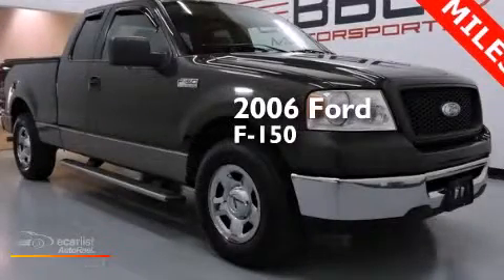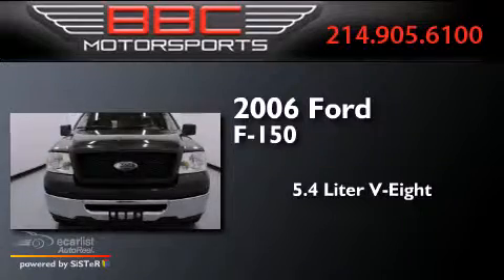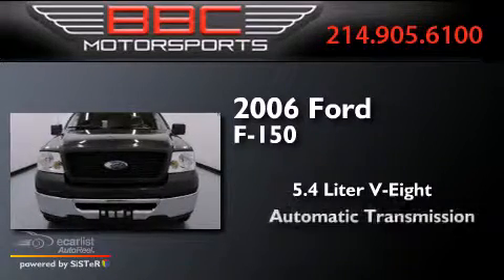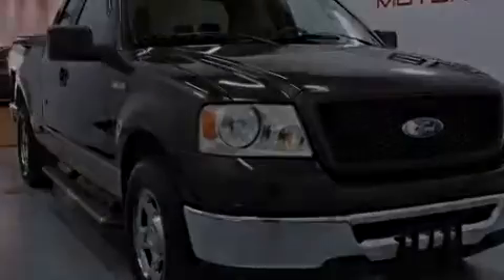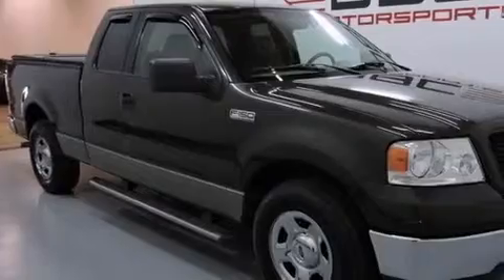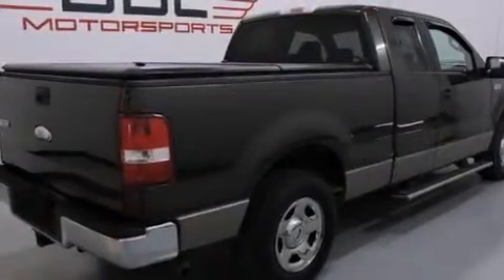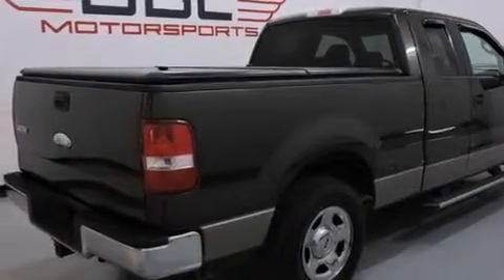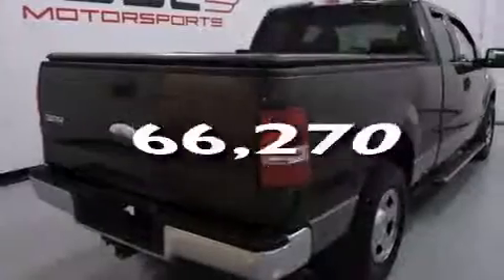Preowned 2006 Ford F-150 Dallas TX 75207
We have been honored to serve the Dallas TX area , we promise that your experience at our dealership will exceed your expectations ! Year : 2006 Make : Ford Model : F-150 Engine : 5.4L 3v EFI V8 Engine Trans . : Automatic Miles : 66,270 BBC Motorsports 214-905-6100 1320 Chemical Suite B-2 Dallas , TX 75207